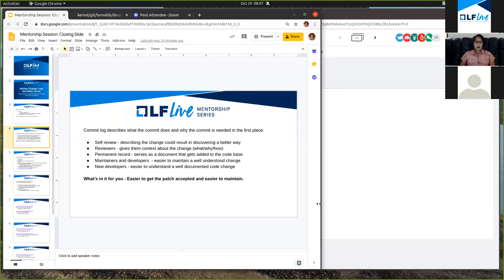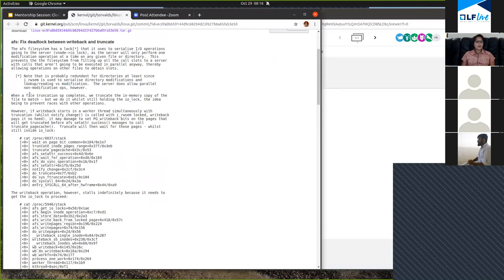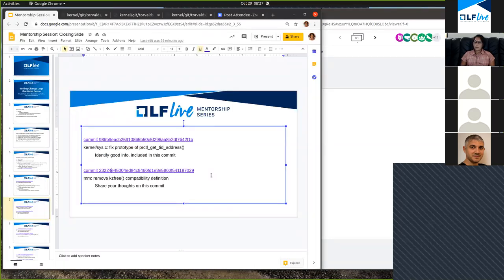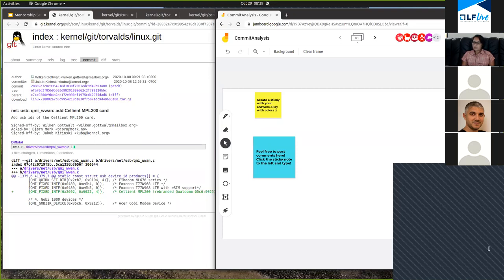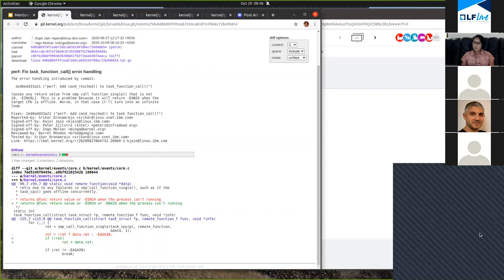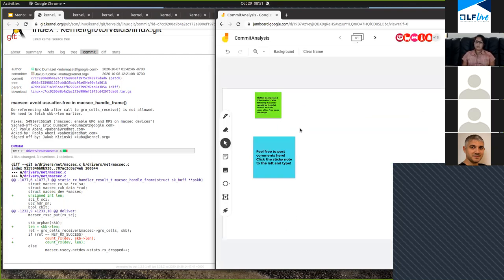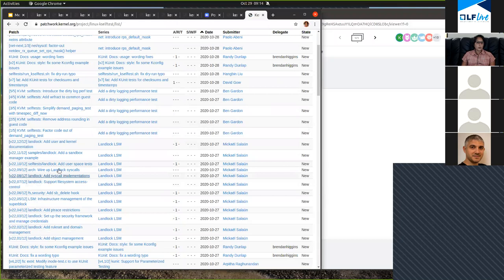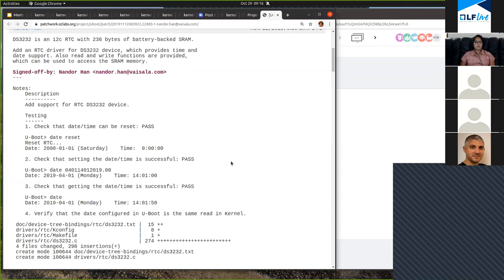Mentorship Session: Writing Change Logs that Make Sense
Join us for: Writing Change Logs That Make Sense, with Shuah Khan, Kernel Maintainer & Fellow, The Linux Foundation.

Commit describes what the commit does and why the commit is needed in the first place. In this webinar we will go over why it is beneficial to write meaningful commit logs and important considerations while writing a commit log.